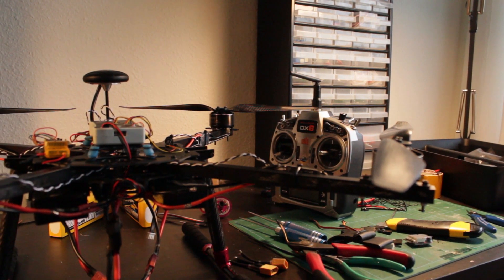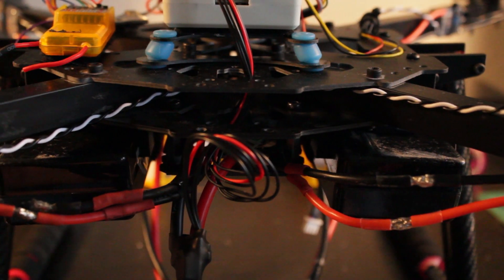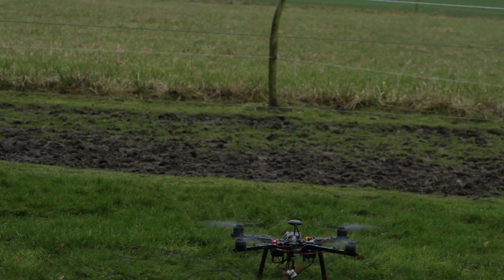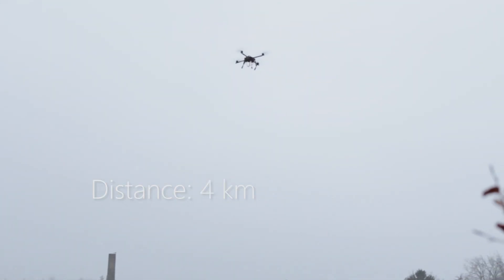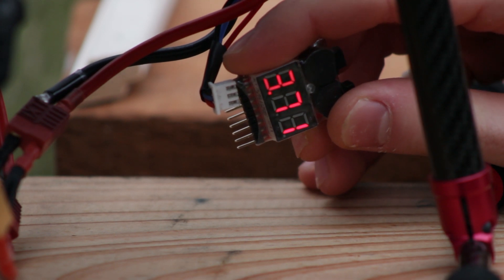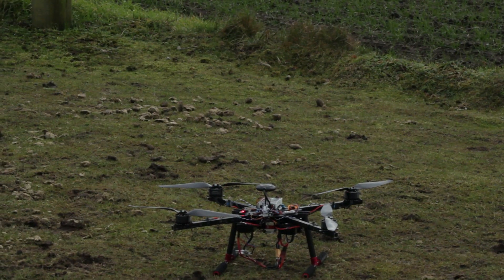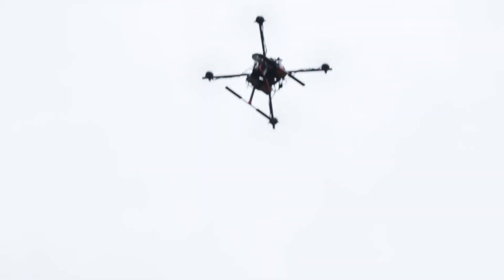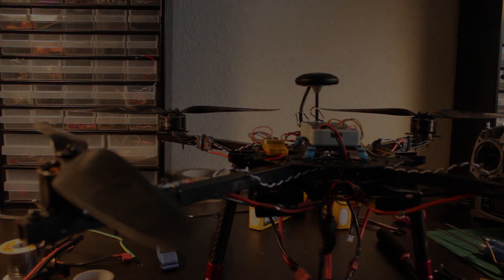DIY Delivery Drone Range Testing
In this video will I test how far my drone can fly.

If you have any questions then please leave them in the comment section below - I read every comment.

145 _Poodles_ by Jake Chudnow
Fly away by Mokhov
MDK - Eclipse